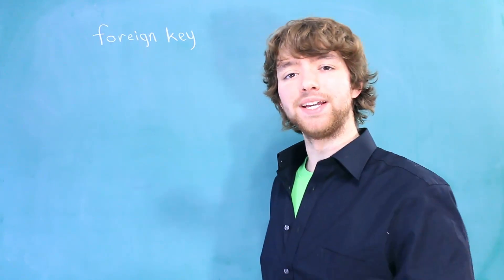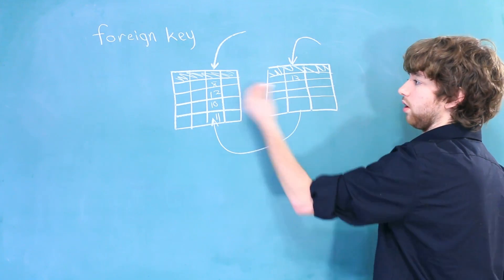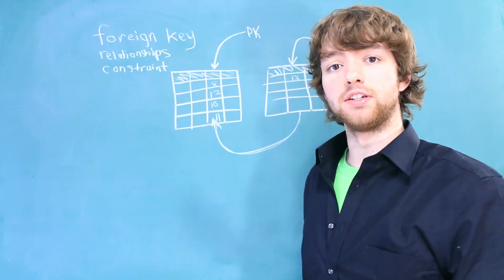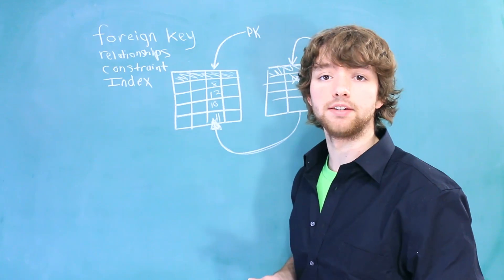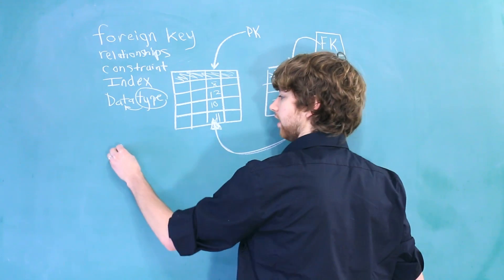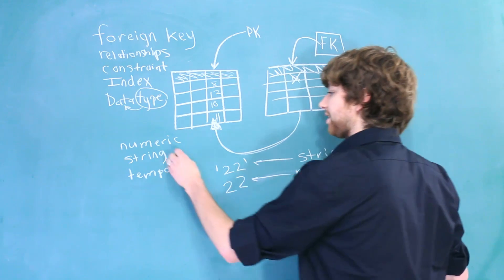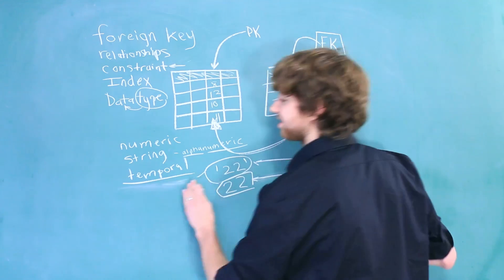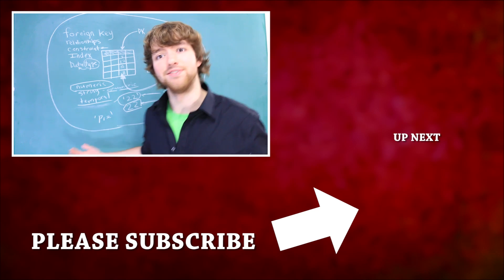SQL Server 6 - Beginner Terms Part 3